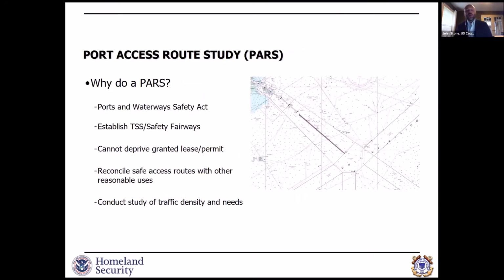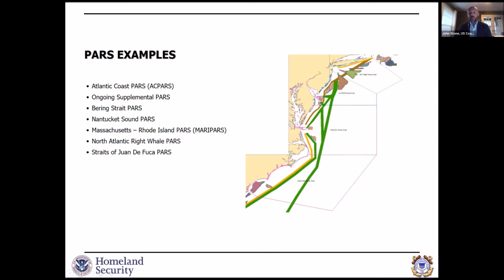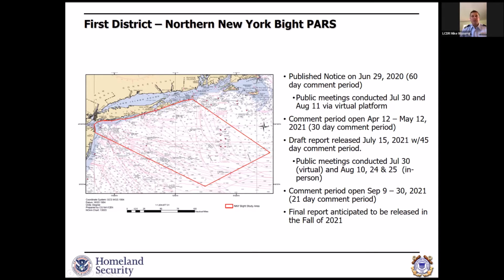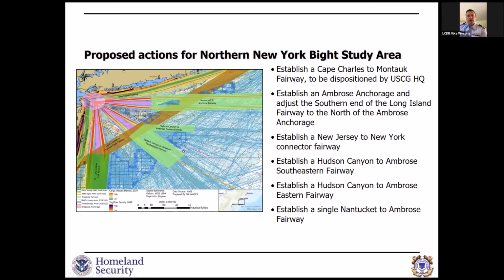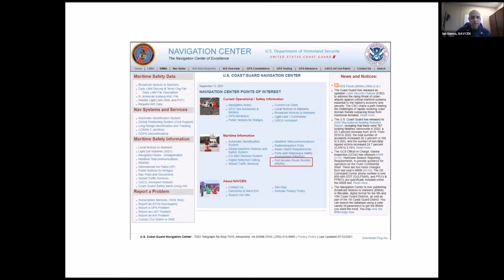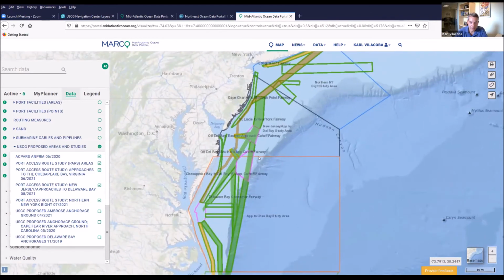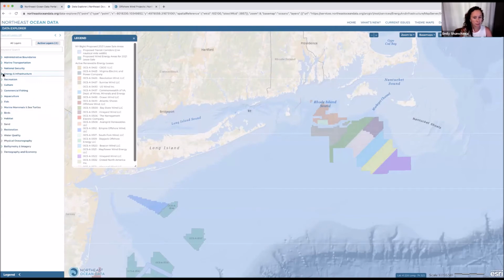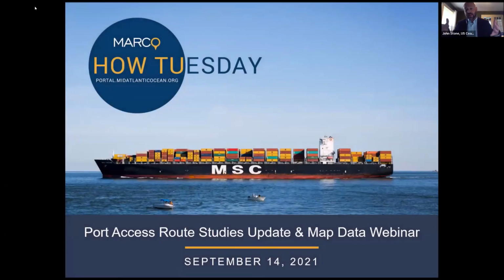Port Access Route Studies Update & Map Data Webinar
In the Sept. 14 edition of the Mid-Atlantic Ocean Data Portal’s “How Tuesday” webinar series, presented in partnership with the Coast Guard and Northeast Regional Ocean Council, Coast Guard personnel presented information on findings, public comment opportunities and next steps for a series of Port Access Route Studies (PARS) focused on major East Coast ports. In addition, demonstrations were provided for Coast Guard GIS web tools and map data on the Mid-Atlantic and Northeast ocean data portals that can be used to explore the studies and their recommendations in further depth.

AGENDA
Part I: Port Access Route Studies Update
* Introduction and Background on PARS: John Stone, Marine Transportation Specialist, Office of Navigation at Coast Guard Headquarters in Washington, D.C.
* New Jersey Seacoast/Delaware Bay Approaches PARS: CAPT Maureen Kallgren, U.S. Coast Guard District 5; Portsmouth, Virginia
* Northern New York Bight PARS: LCDR Michael Wysong, U.S. Coast Guard District 1; Boston, Massachusetts

Part II: Map Tools & Products
* Coast Guard Navigation Center GIS Web Tools: LCDR Ian Hanna, U.S. Coast Guard
* Mid-Atlantic Ocean Data Portal: Karl Vilacoba, Monmouth University Urban Coast Institute
* Northeast Ocean Data Portal: Emily Shumchenia, Northeast Regional Ocean Council

Q&A Session